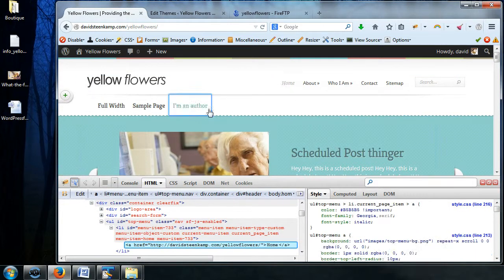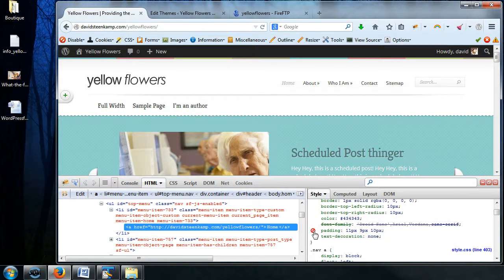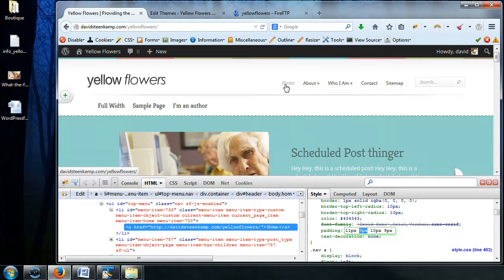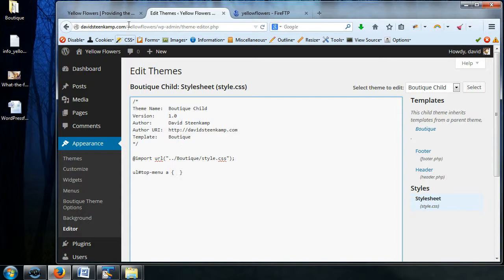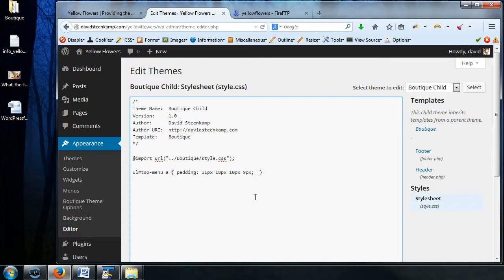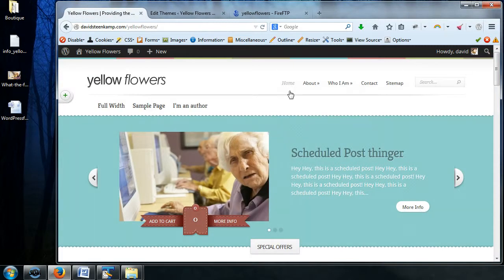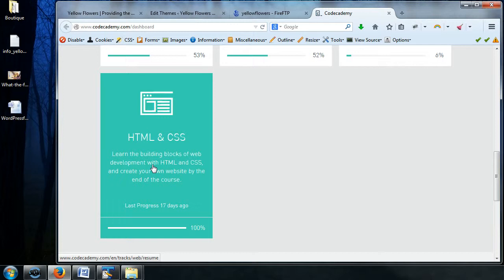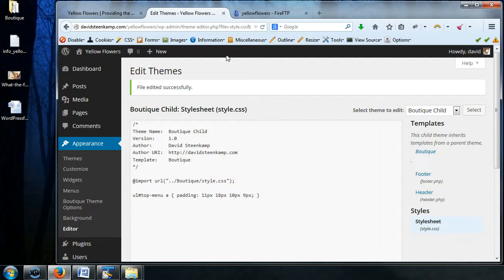Complete WordPress Video Tutorial - 46 - Customizing - Working with CSS Styles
In this video I show you how youc an make some CSS modifications to your style.css file (that you should be keeping in your child theme folder)!